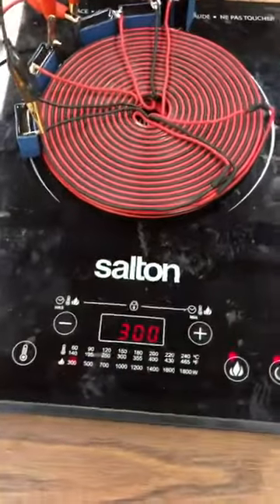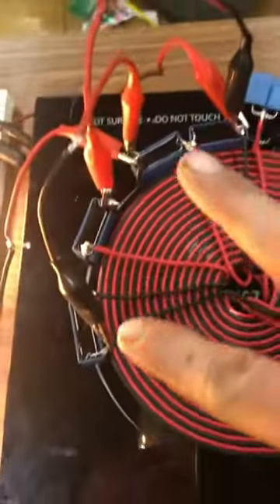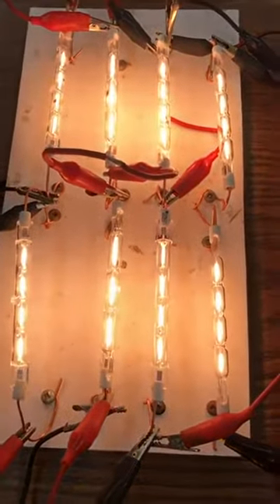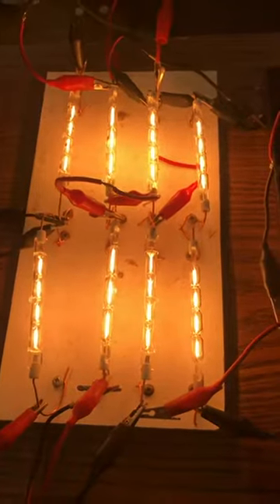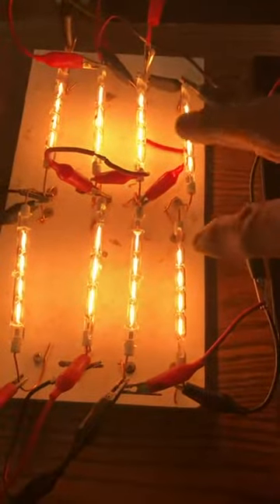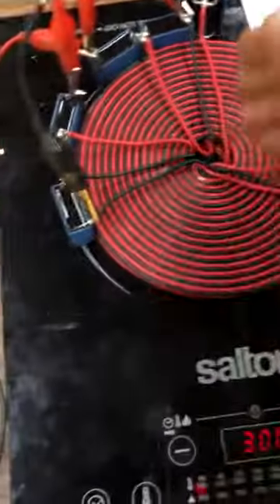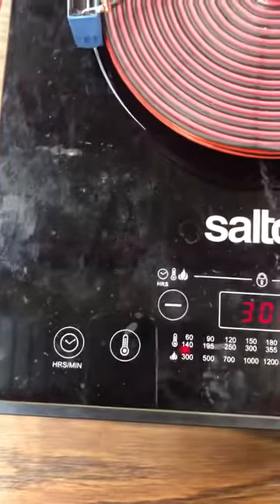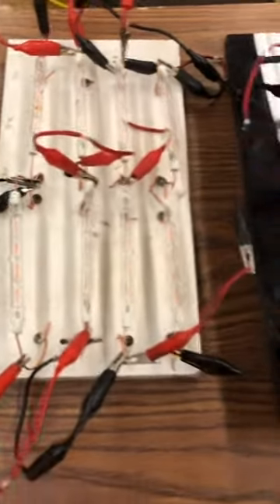240v Coil Modified finalized design￼ Even more output￼ ￼